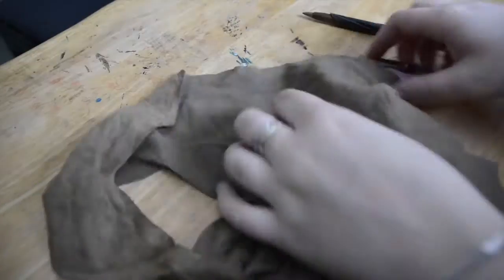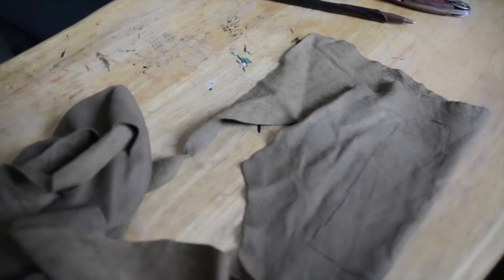SCP 117 Complete Multitool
In the SCP world there are some rather more benign items as well as the world shattering and destroying. Today we look into something a little different.